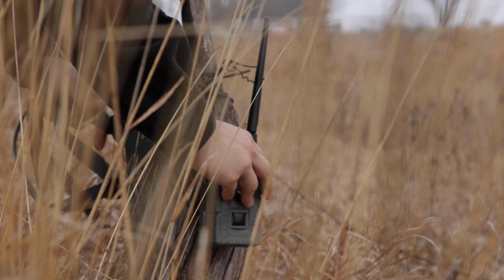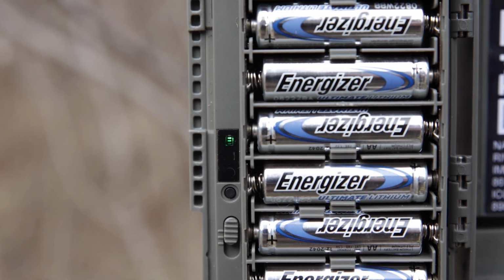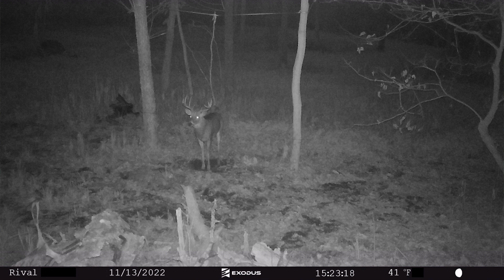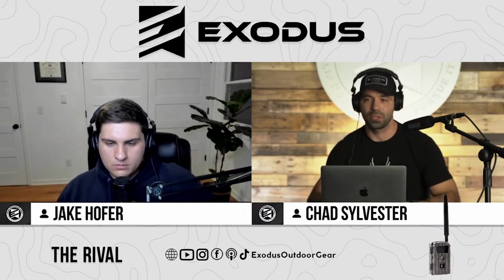We Made A BUDGET FRIENDLY Cell Camera! Exodus Rival!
WE MADE A BUDGET-FRIENDLY CELL CAMERA!!! You guys asked, and we delivered. Introducing the new Exodus Rival, the best budget camera for 2023. In today's video, we are covering why we decided to make a budget-friendly cell camera, the development process, and the testing we did this past fall with the camera.